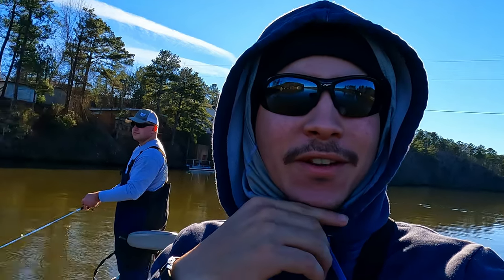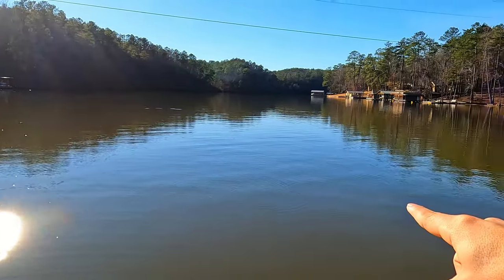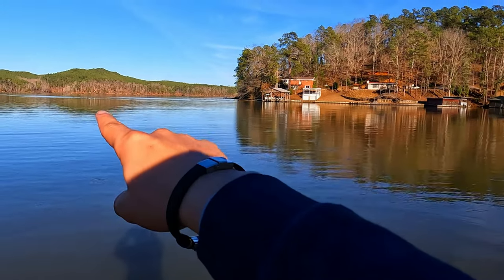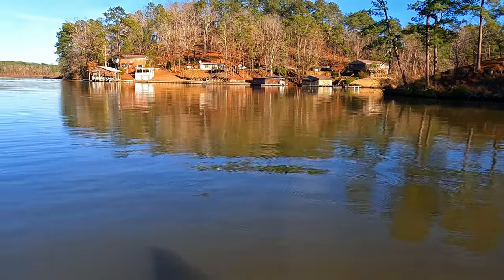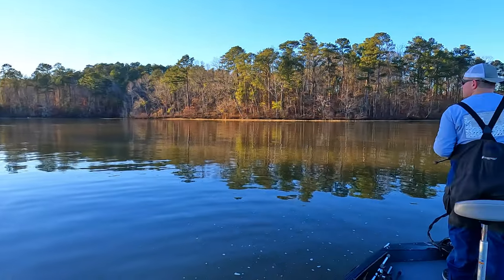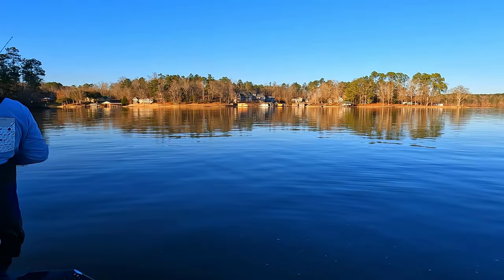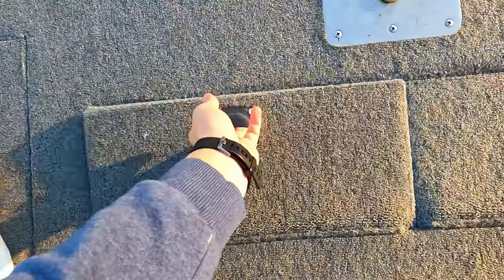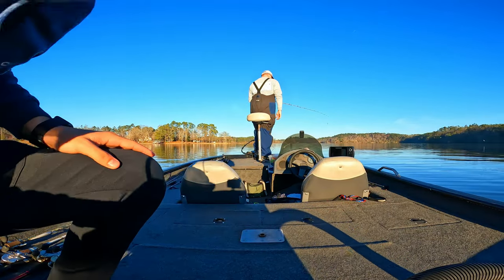Lake Mitchell: Catching Fish and Exploring Alabama's Beauty with a Drone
Welcome to our fishing adventure at Lake Mitchell in Alabama! This hidden gem of a lake is the perfect place for fishing enthusiasts and outdoor adventurers alike. We've explored the lake and have put together this video that will take you on a journey through the beautiful scenery and diverse wildlife that you can find here. We'll be showing you all the catches we made.

The stunning drone footage of the lake will give you a bird's eye view of the area and show you the natural beauty of this lake. From the lush greenery to the beautiful sunset on the water, Lake Mitchell is truly a hidden gem that should not be missed.

We hope you enjoy our Lake Mitchell fishing adventure and that it inspires you to visit this beautiful lake yourself.

snap&insta: adam_jusino

video equipment: GoPro Hero 10 (with media mod), DJI mini 2 drone